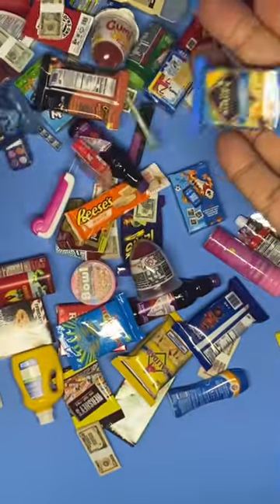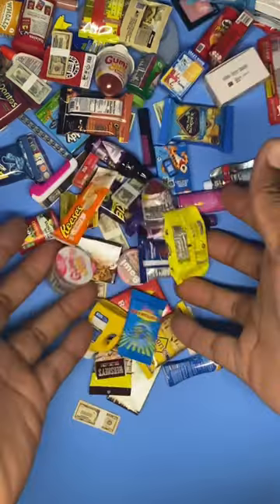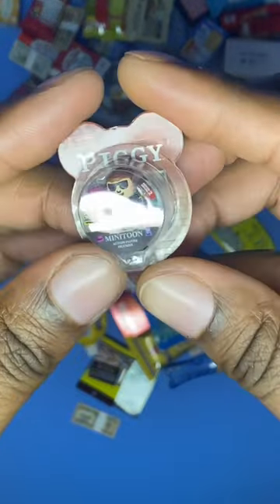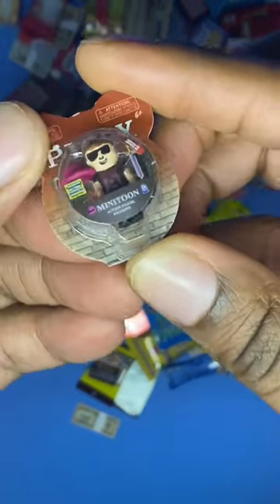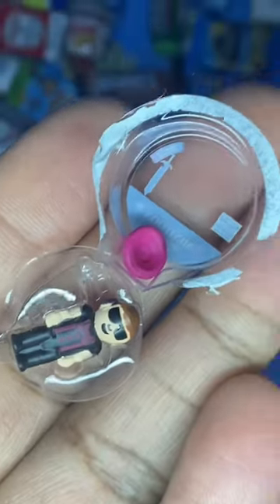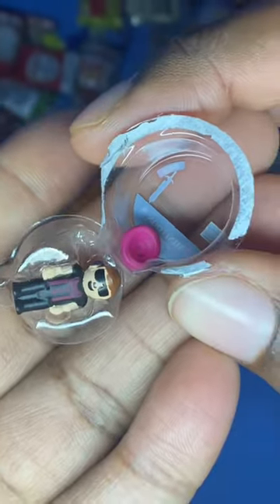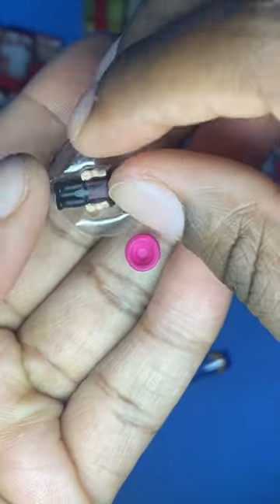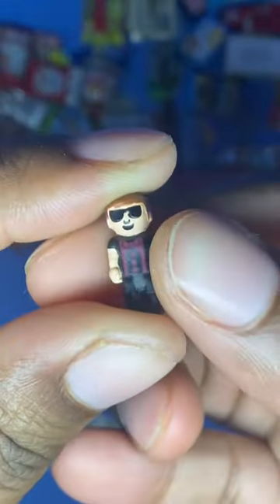What’s inside Mini Brands PIGGY miniature